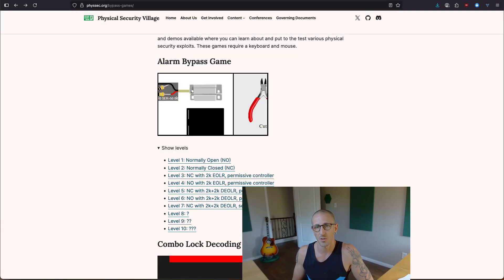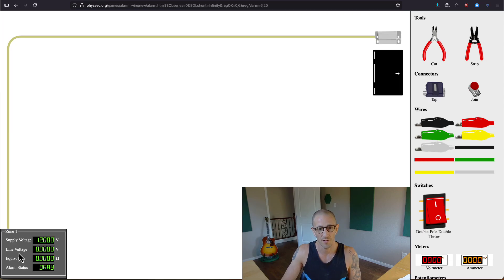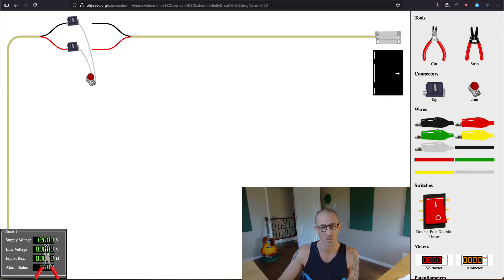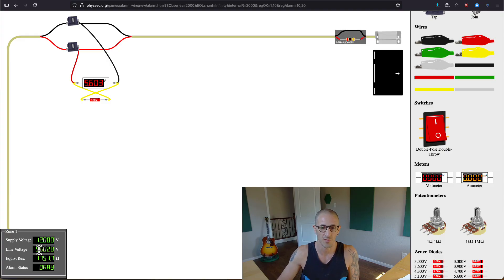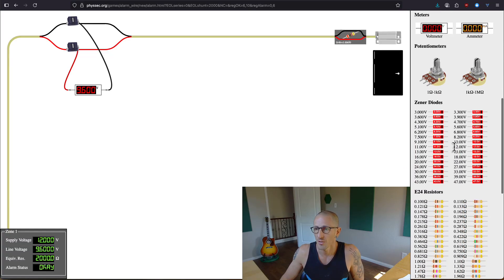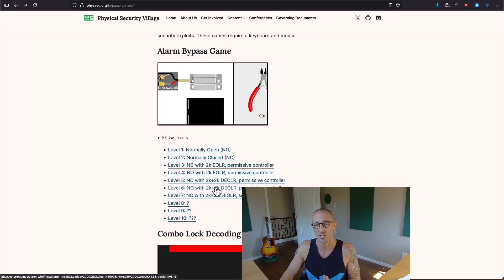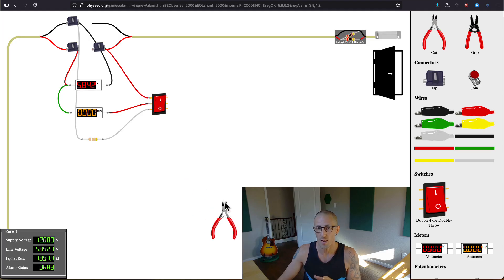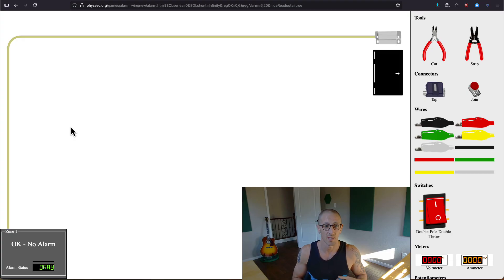Bypassing Alarm Systems - Alarm System Labs CTF Walkthrough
Walk through of alarm system bypass labs and solving a number of labs to get you started.